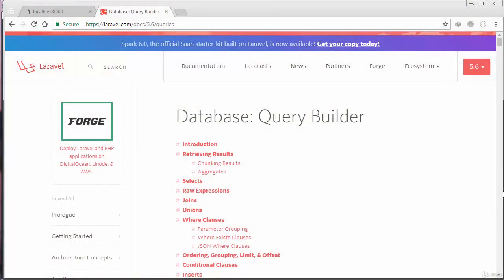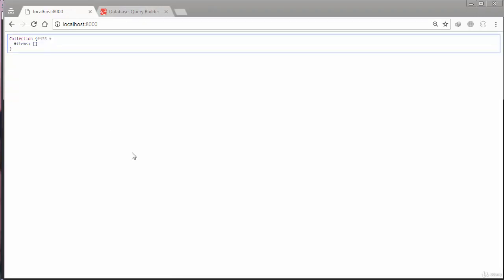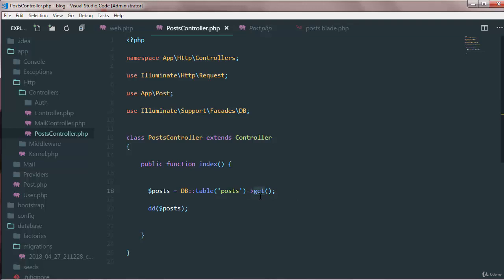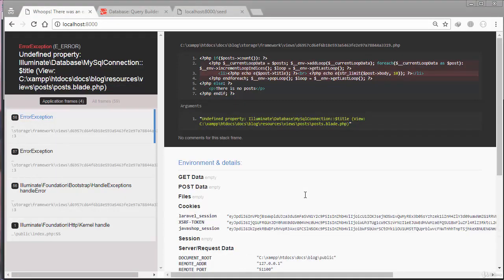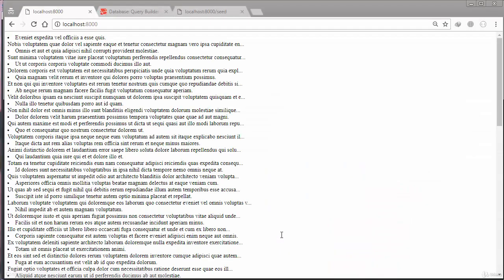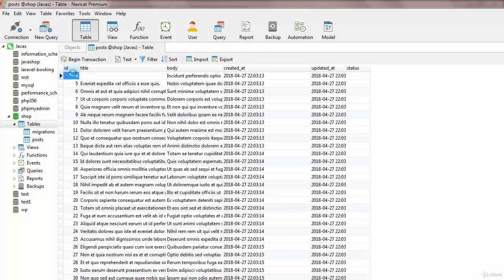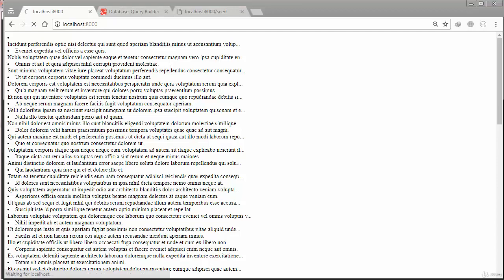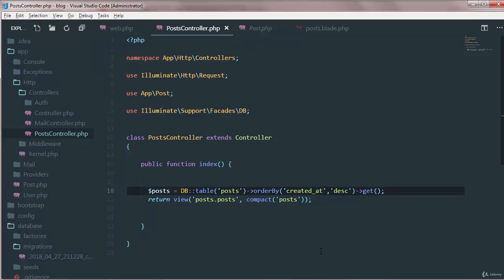Full Stack Web Development Course - Laravel - 31 Query Builder